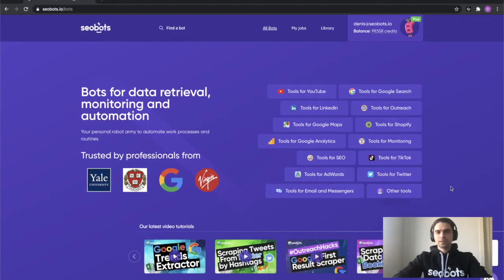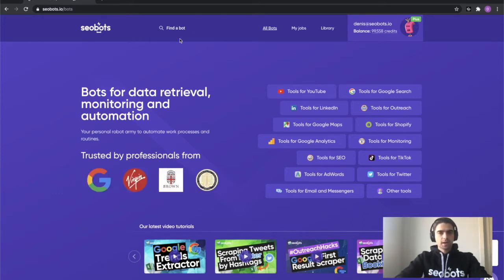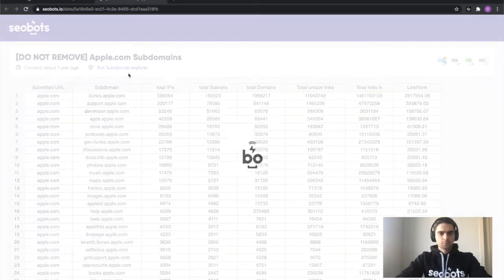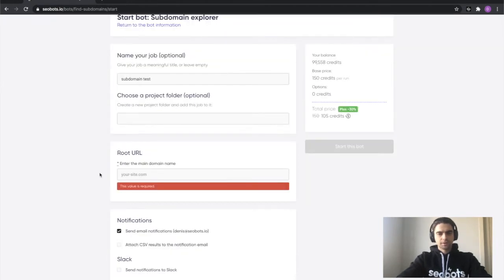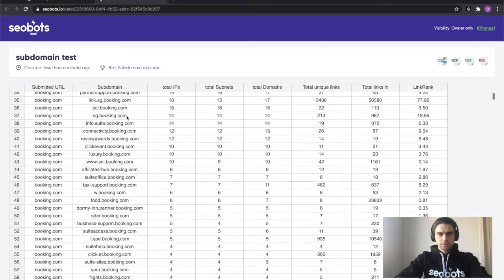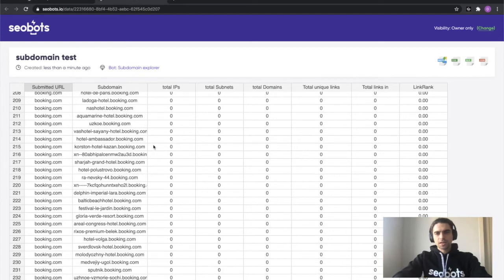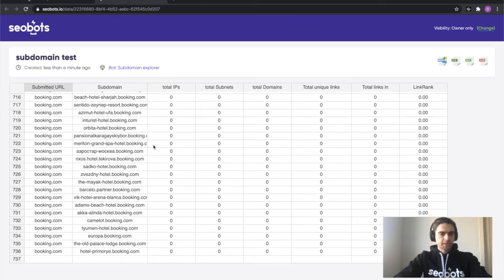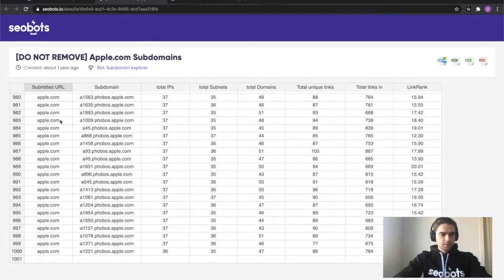HOW TO FIND SUBDOMAINS OF A WEBSITE | FIND ALL SUBDOMAINS OF A DOMAIN with SEOBOTS [TUTORIAL]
A super quick and easy way to find ALL subdomains of a website is to use this online tool from SEOBOTS:

Find all subdomains of a domain in only a few seconds.
Simply input your URL and the online software will return up to 1000 real subdomains which it is aware of, along with some helpful metrics:

⭐️ Total IPs - the number of IP addresses pointing to the subdomain
⭐️ Total subnets - the number of subnets, pointing to the subdomain
⭐️ Total domains - total amount of external domains, pointing to the subdomain
⭐️ Total unique links - total external unique links, pointing to this subdomain
⭐️ Total links in - total number of external links, pointing to this subdomain
⭐️ linkRank - subdomain link health (more is better)

🤑 SIGN UP for SEOBOTS.io and get 300 credits for FREE.

=== 🤖 About SEOBOTS ===
SEOBOTS is an online marketplace of bots and programs for digital marketers, SEOs and growth-hackers. It provides easy to use tools that do scraping, data extraction, automation and other boring things, so you don't have to. All tools work in the cloud and let you download your data as a JSON, CSV or Excel files. Receive your notifications via Email, Slack or Telegram. Integrations include: Google Search, Google Maps and Places, Instagram, Facebook, TikTok, Booking.com and many more.